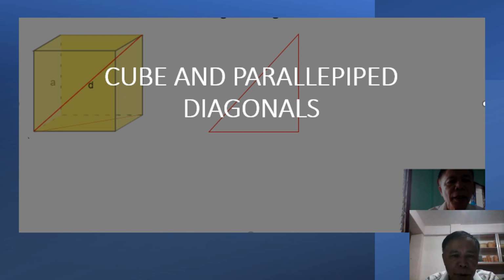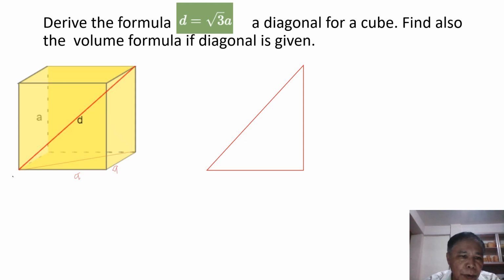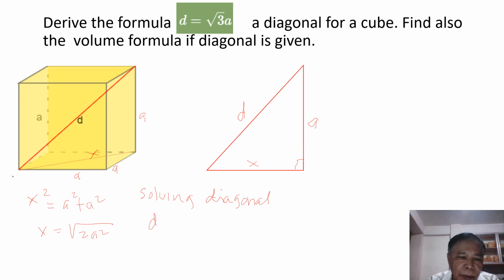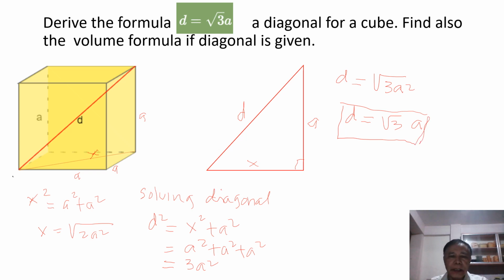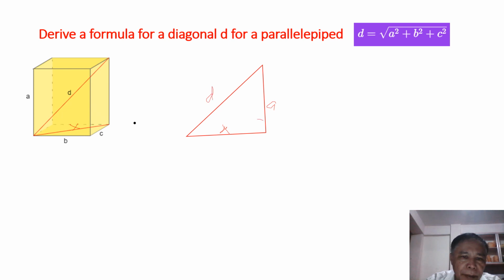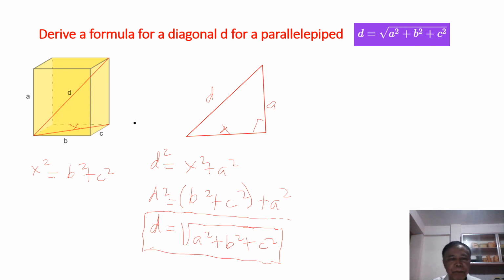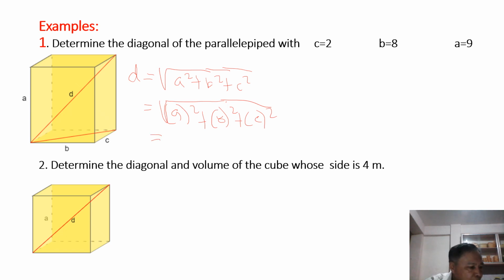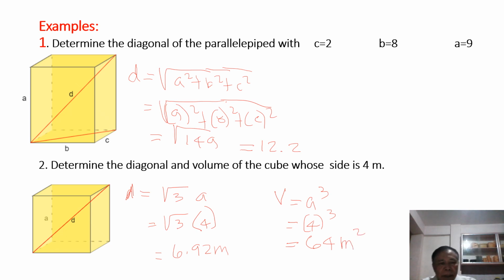Diagonals for the Cube and Parallepiped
These videos are for solid mensuration beginners.